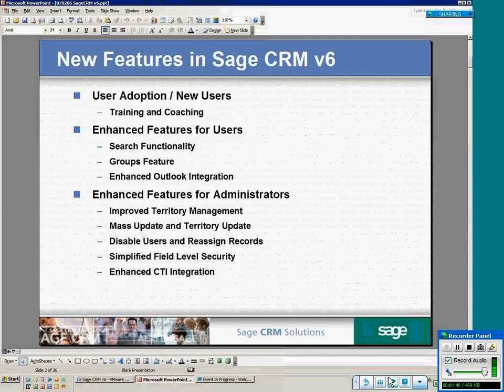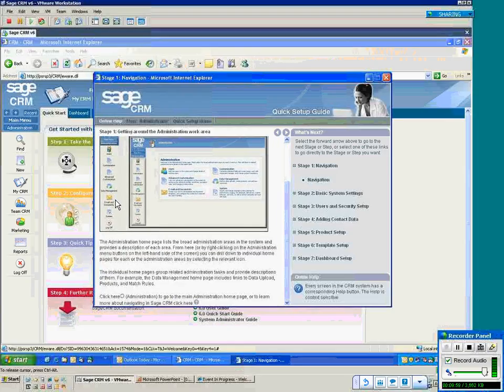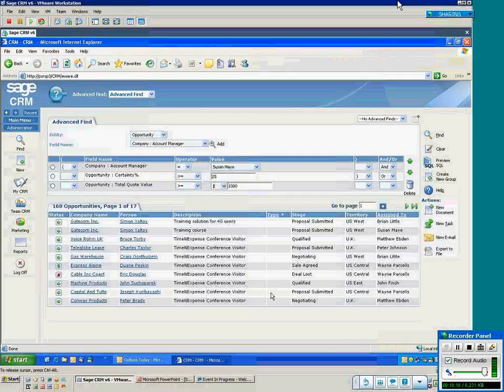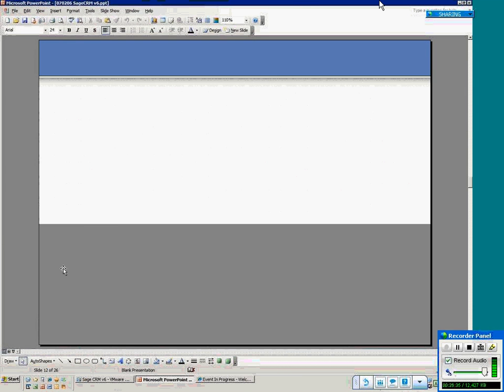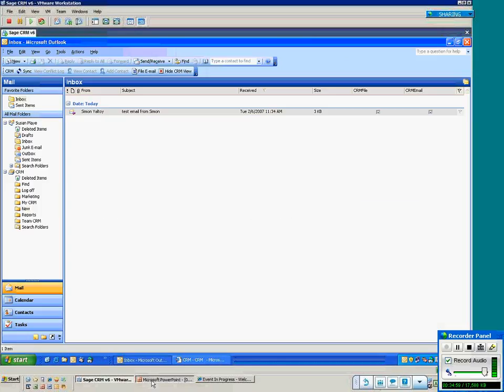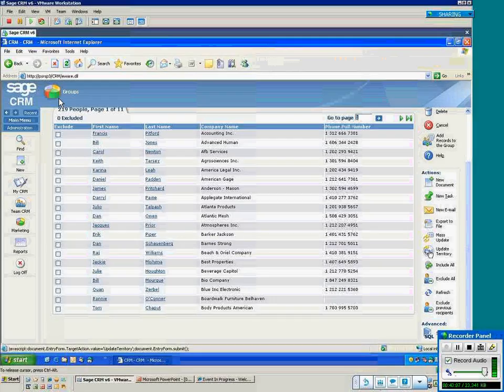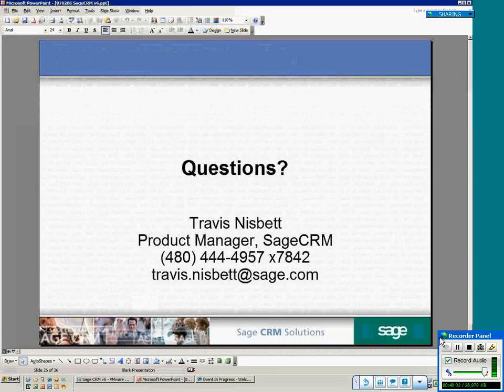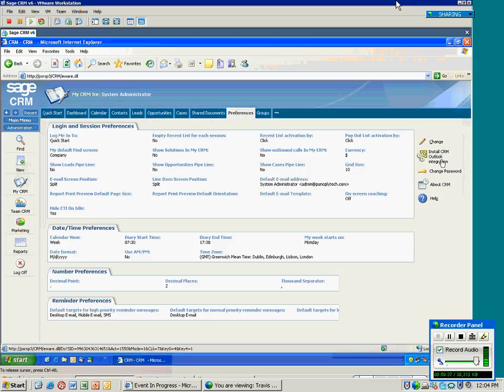Sage CRM 024 Demo CRM 6 0 Whats new